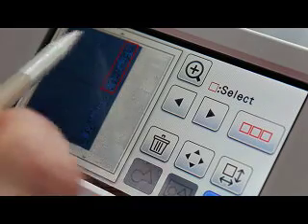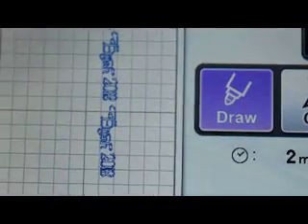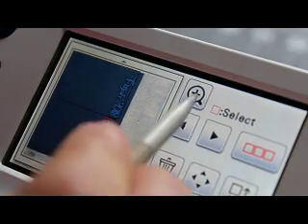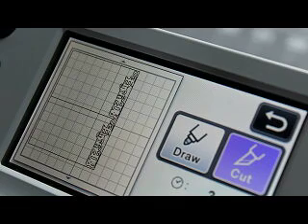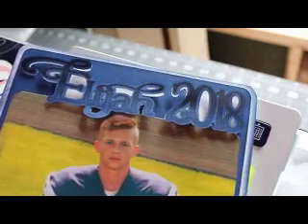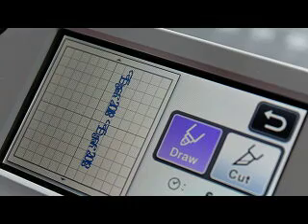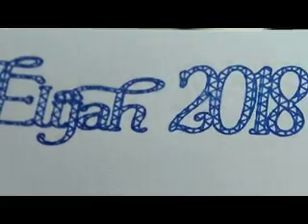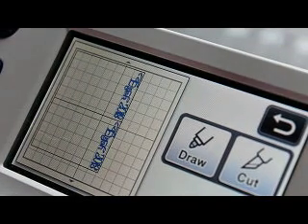ON THE FLY, Fill errors, Scanning, cutting grad invites Brother ScanNCut Jen Blausey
ON THE FLY VIDEO This is not a "normal" type video, all of my members know what this means. Thank you for being a part of my group. I hope these continue to help you. This is a YOUtube Channel for anyone that has the ScanNCut, ScanNCut2, SCAL4, Canvas software, or general questions on any of those, based on our Facebook members use and errors encountered. Please visit our Facebook page for custom tutorials directed to what you would like to see, and for answers to ANY QUESTIONS you may have, as I have gotten so busy helping good folks, that I do NOT get back to this page to do so any longer. So PLEASE know this.